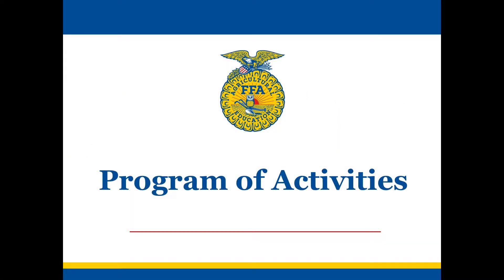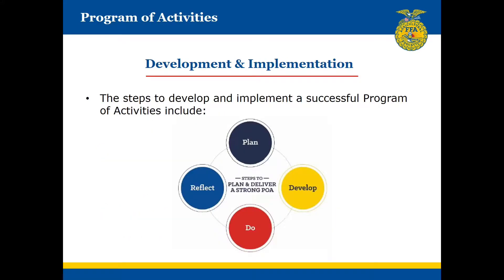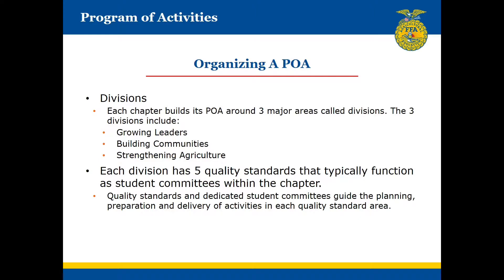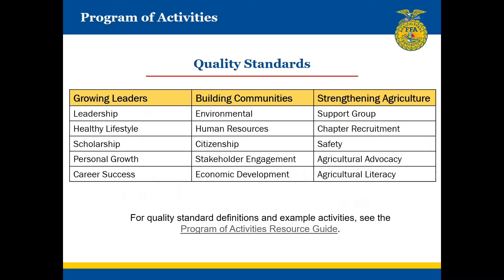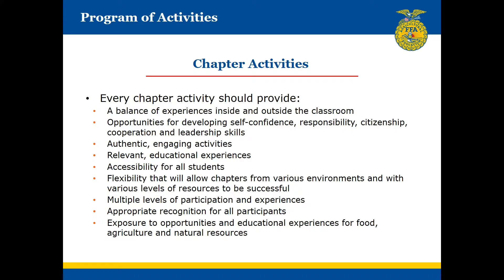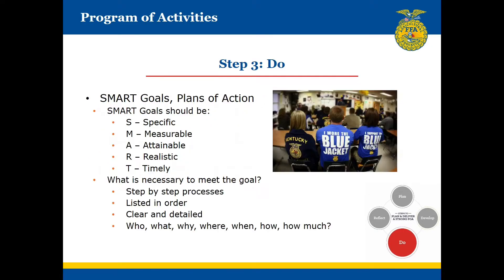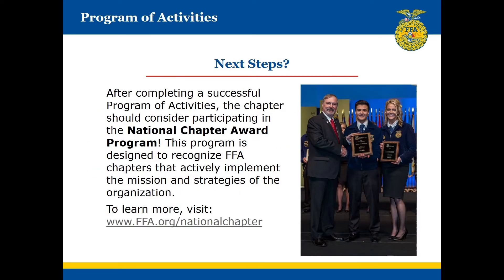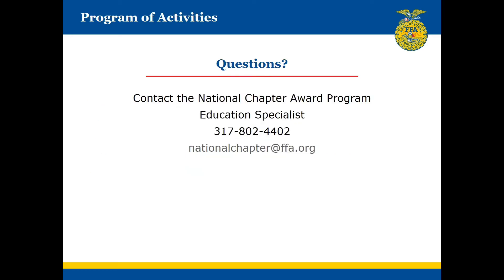Build a POA not a POS! - One Day At A Time with Dave from AgTeachering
Here's my take on a program of activities using parts of National FFA's POA presentation.

FFA.org